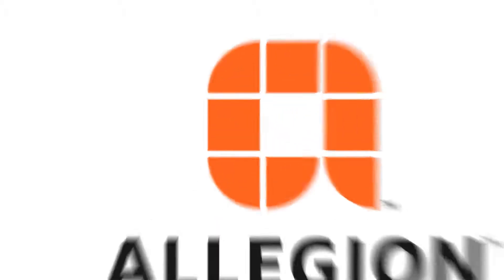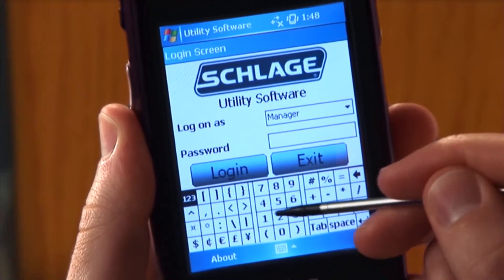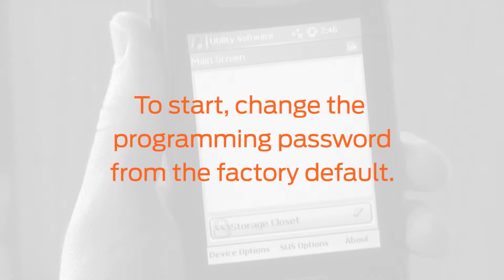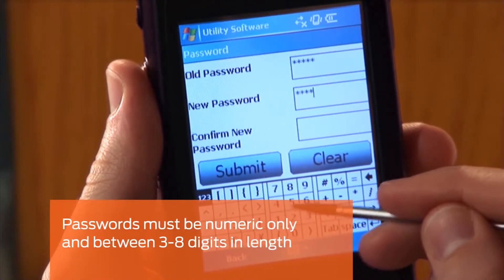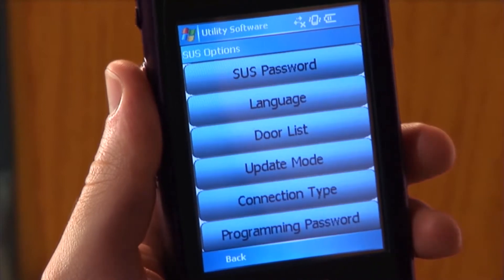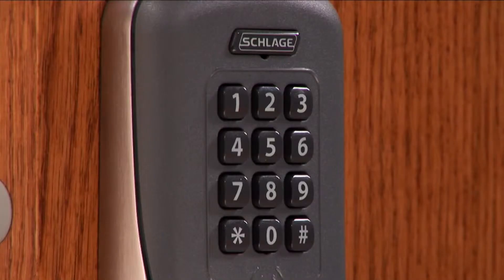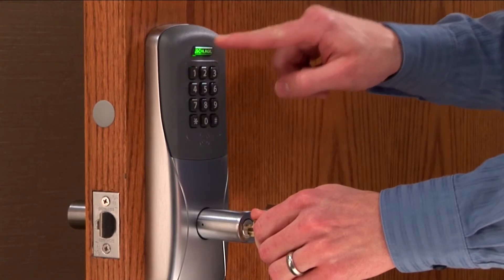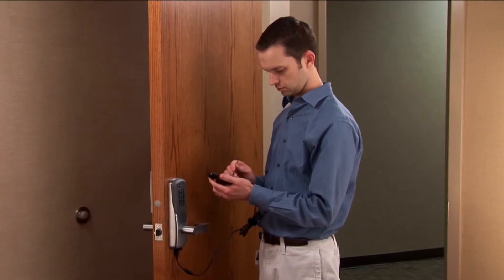Schlage CO Electronic Locks: Coupling the Hand Held Device (HHD)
Training video on Schlage CO Series Electronic Locks: Coupling the HHD.